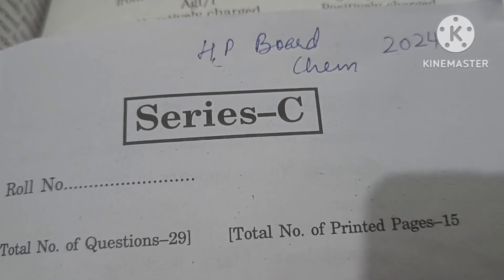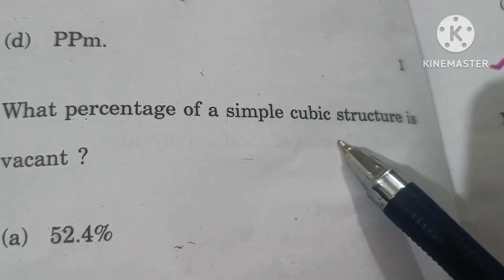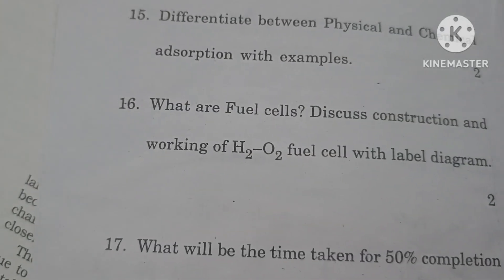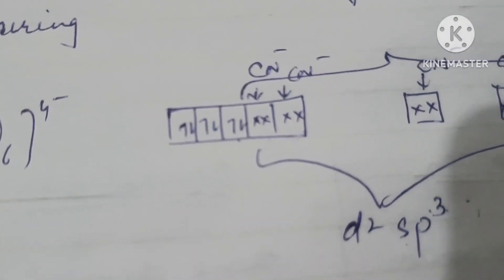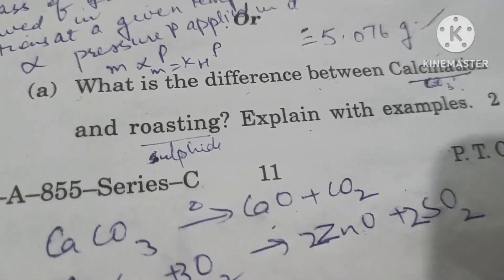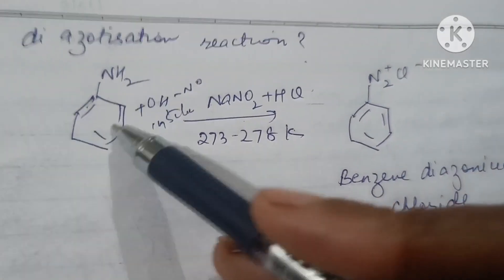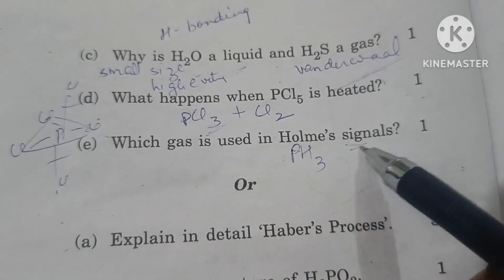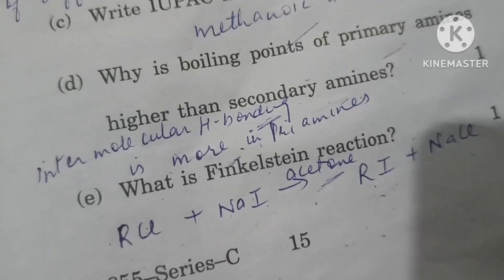Solving HP Board class 12 Chemistry 2024 Paper,Series C